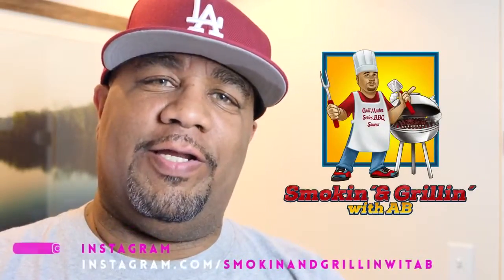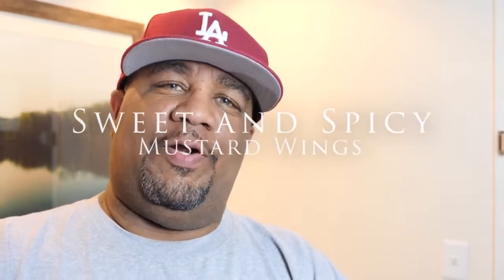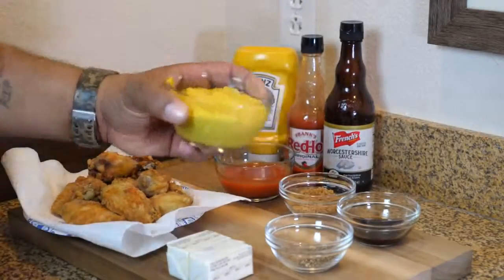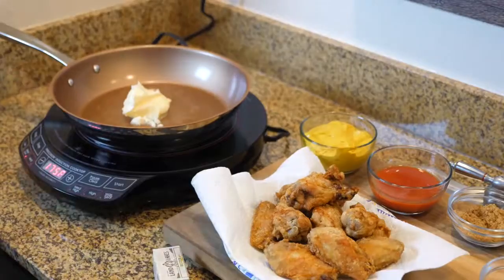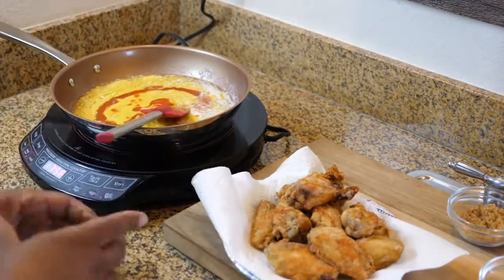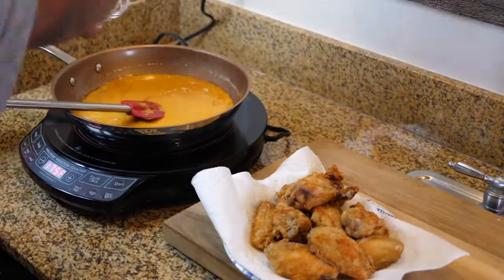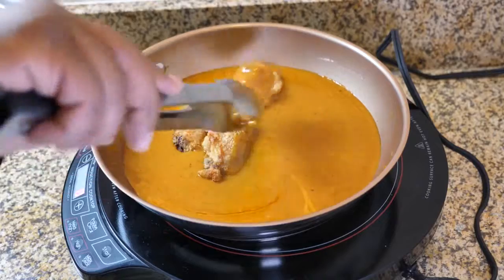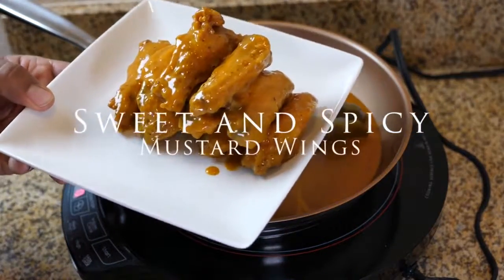Sweet and Spicy Mustard Wings Chicken Wings Game Day Food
Foodie collection dedicates to provide you with delicious food videos around the world